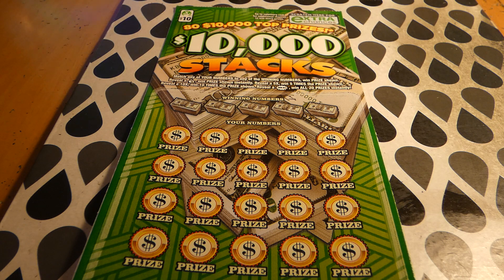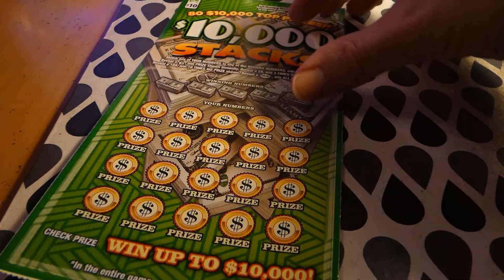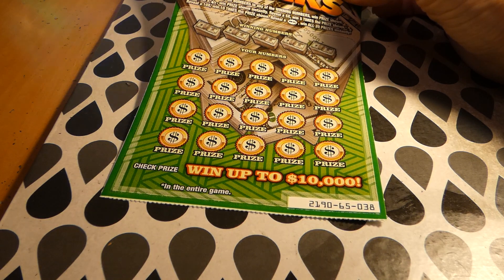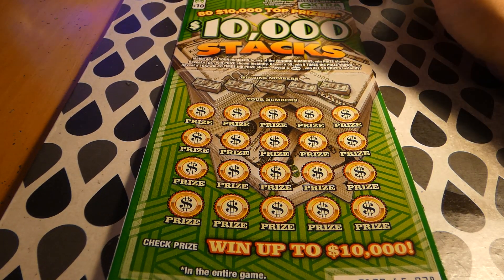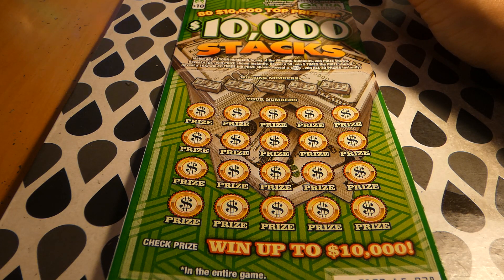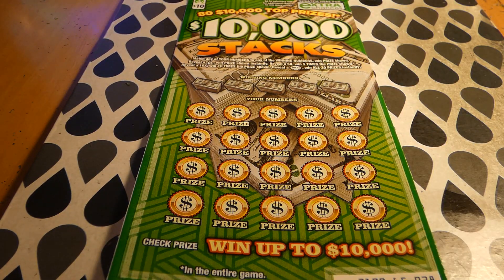$10,000 Stacks - Wild Wednesday 1337